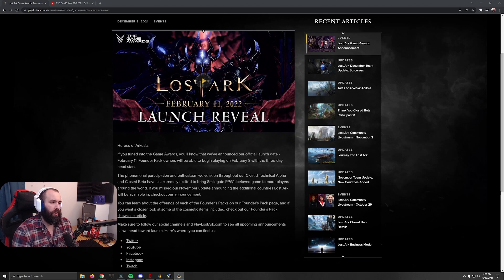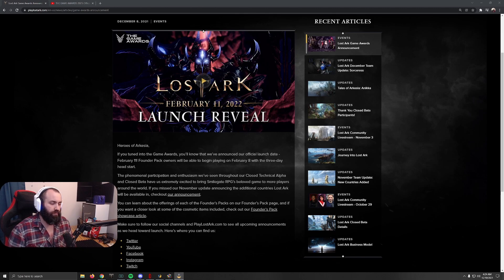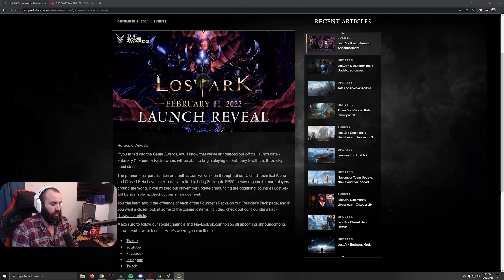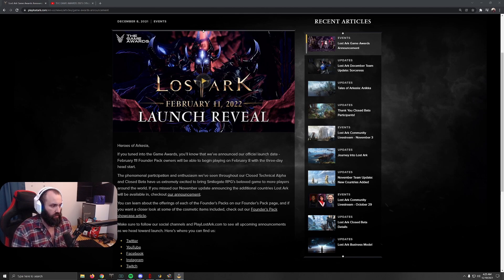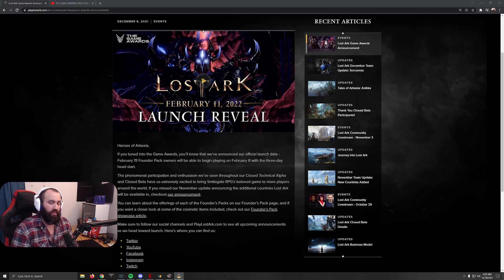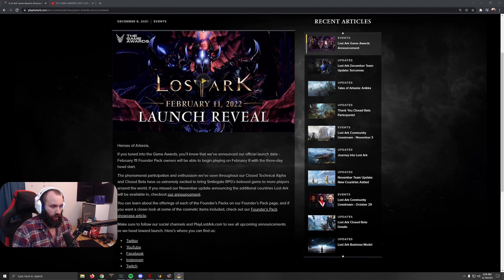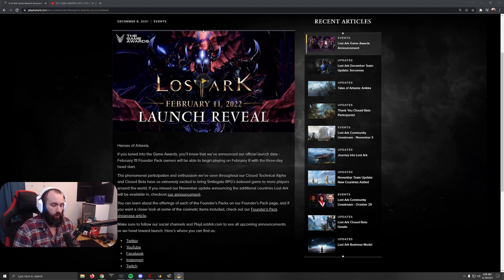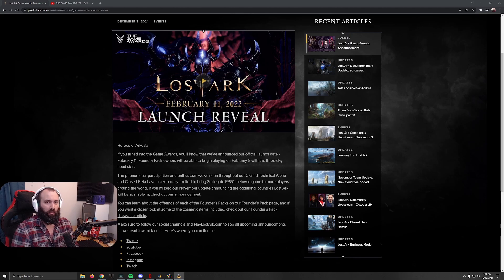Lost Ark Release Date Confirmed - Reaction & Thoughts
Exciting stuff having Lost Arks release date finally announced! February 11th(8th) can't come soon enough! I look forward to seeing you all in Arkesia!

Twitch.tv/ZZav